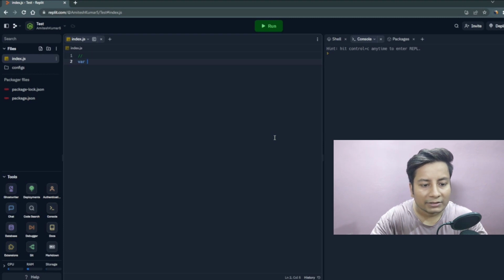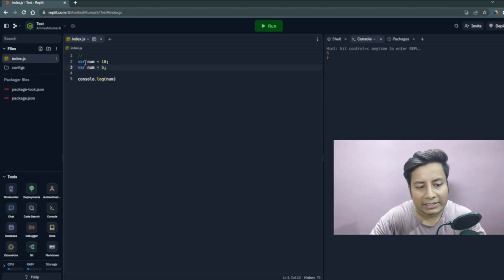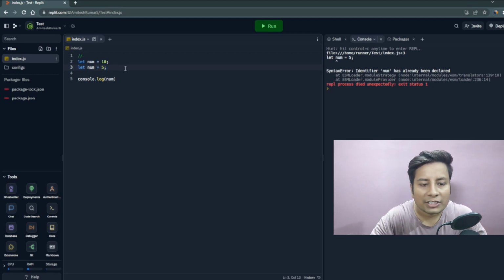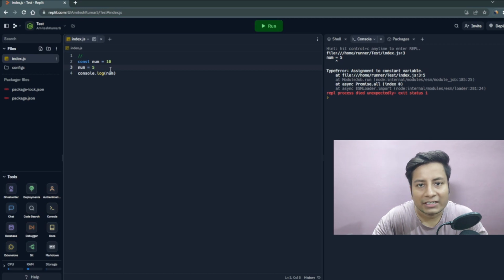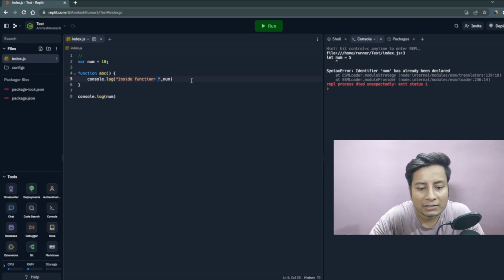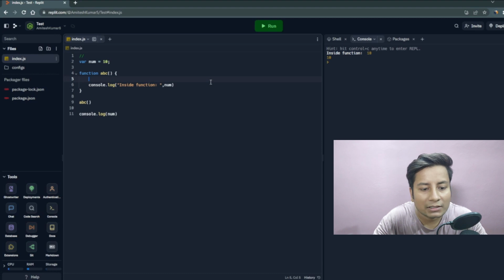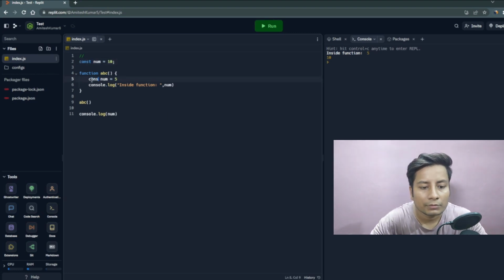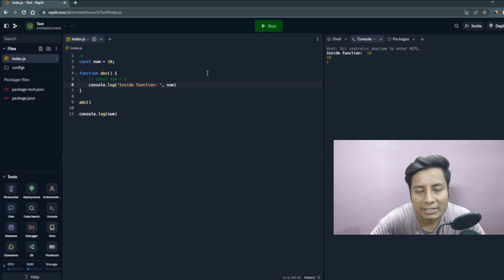Variable (Var, Let & Const) Scope in JS || Full-Stack Web-Development Course #26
Definition:
In JavaScript, variable scope refers to the accessibility or visibility of variables within different parts of your code. JavaScript has two main types of variable scope: global scope and local scope.

Global Scope:
Variables declared outside of any function or block have global scope. They can be accessed from anywhere in your code, including within functions and blocks. Global variables are accessible throughout your entire program, and they persist as long as the page is loaded.

Local Scope:
Variables declared inside a function or block have local scope. They are only accessible within the specific function or block where they are defined. Once the function or block execution is completed, local variables are destroyed and cannot be accessed from outside.

Full-Stack Web-Development Course #26
Become a Full-Stack Web Developer With Just One Course. HTML, CSS, Javascript, Node, React, MongoDB, and more!